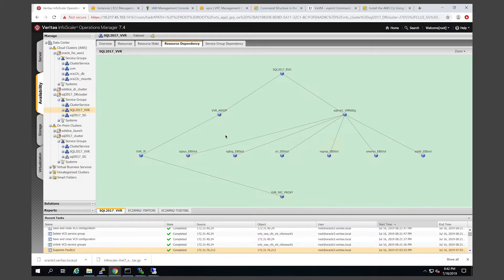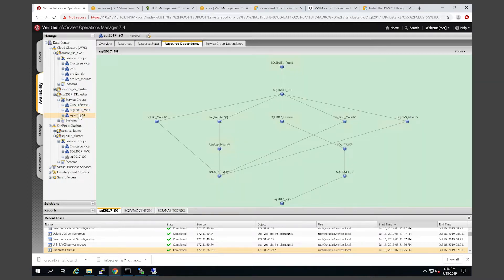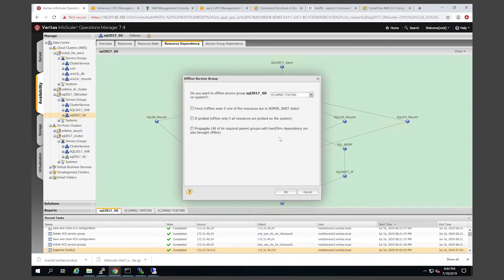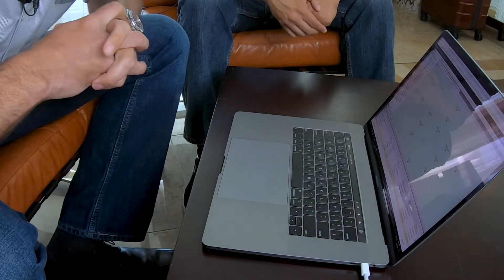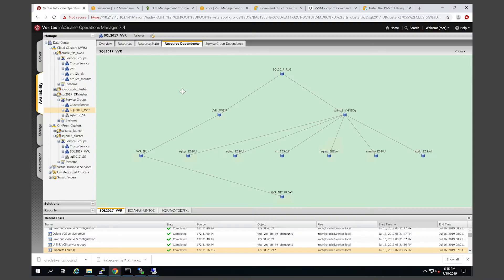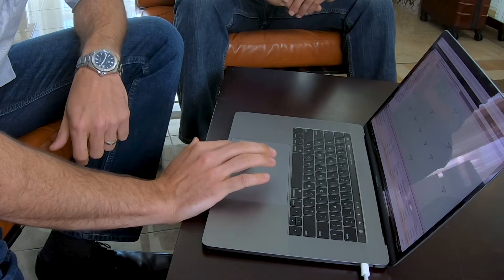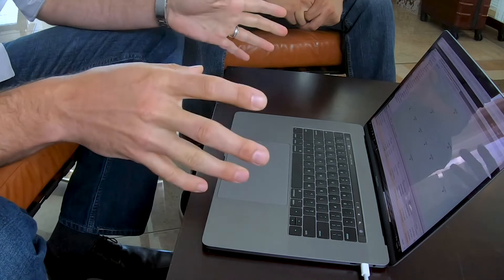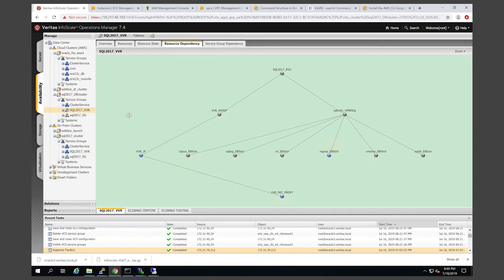Realtime Failover of a Windows AWS cluster with InfoScale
Alex Restrepo and Joseph D’Angelo of Veritas discuss the power of Availability with InfoScale, including a showcase of the ease of failing over a complex cloud to cloud Windows server cluster running inside AWS.